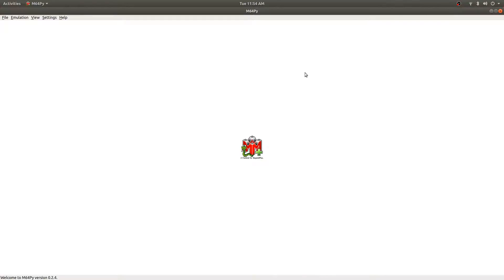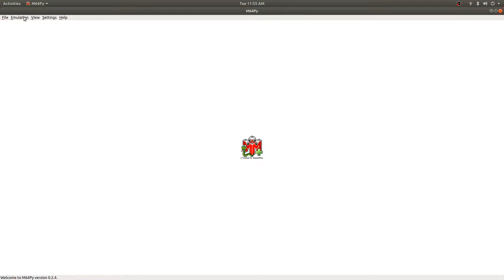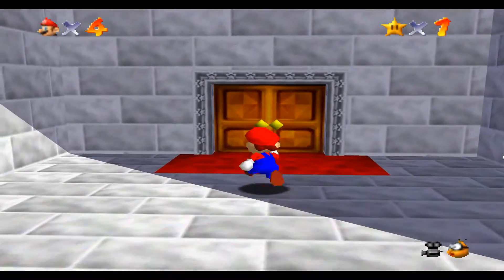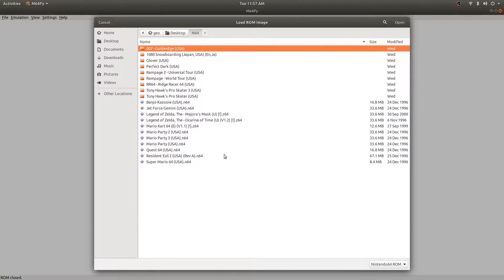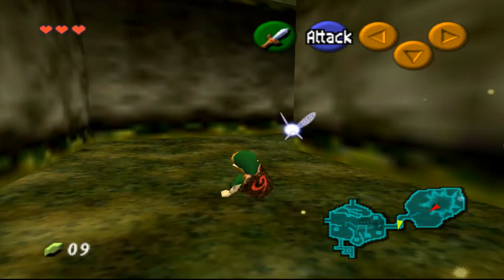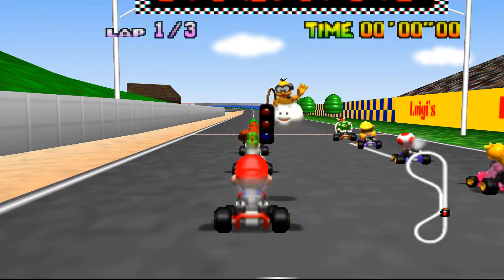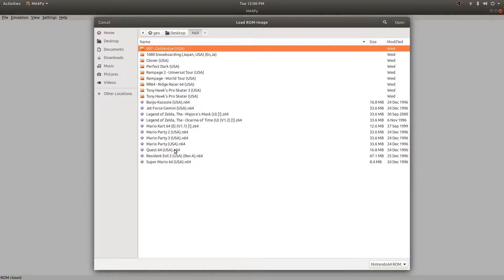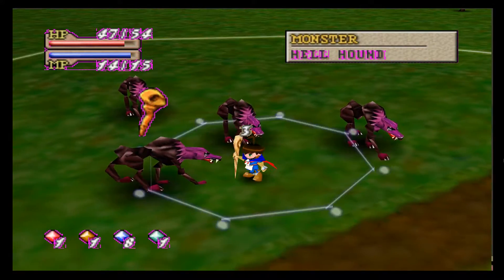Mupen64plus 2.5v N64 Linux Emulator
Watch as I test out the Mupen64plus emulator running several games.

Some games run really well, others do not. Some have glitches, but this emulator has potential to be great on linux.

Gameplay resolution was at 4K, and recorded using OBS at 1080p/30FPS.

My Specs:

Mupen64plus: 2.5v

CPU: Ryzen 1500x

GPU: RX 580 8GB

HDD: 2TB SEAGATE BARACUDA

RAM: G SKILL 16GB 2133MHZ

OS: Ubuntu 17.10

Driver: Mesa 17.3 rc4 padoka ppa